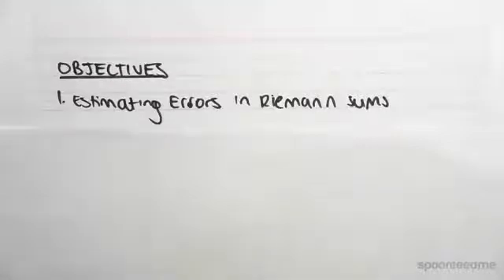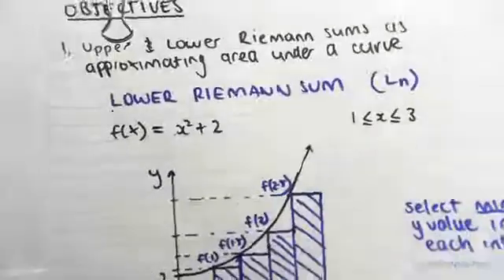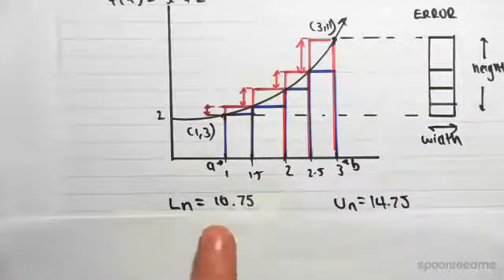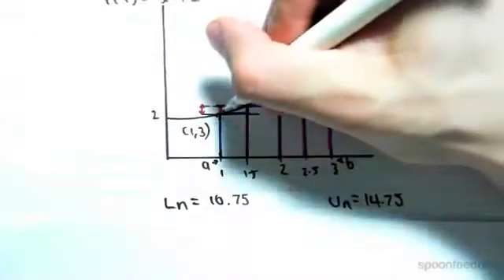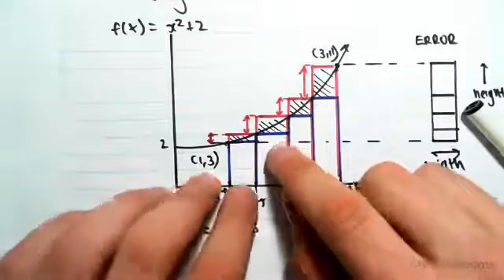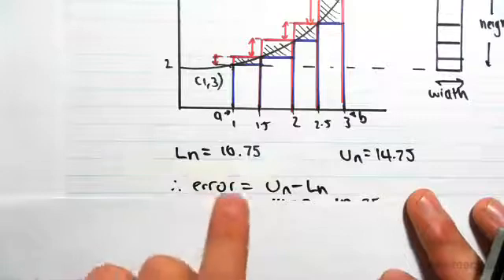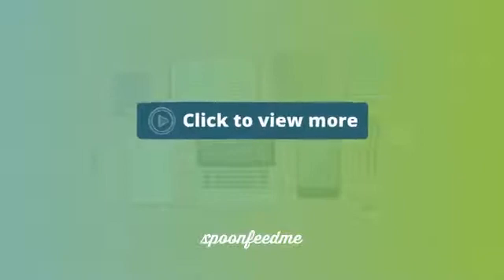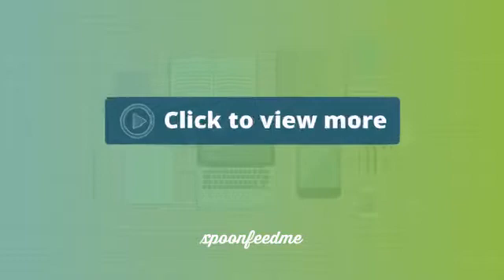Estimating Error In Riemann Sums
for more FREE video tutorials covering Integration & ODE.

Objective of this video is to estimatingerror is it ok so I'm taking us back to this problem every mexican exports lastyear this was the problem in the first first video was lower operating soundlooking at this excludes Institute so just simply because we're looking atthis to racing will Harris aka one of which is very very useful so the firstlady is we found in Orem some in that video 1025 ok found the upper limit of40 again so very secondary is just going to be the amount of area between theupper and lower case alphabet clear that is obviously the actual area under thecurve is going to be between the upper and lower sorry between the upper andlower rectangles ok now obviously didn't era between upper and lower rectum thatera is that they're not just showing that the stress later find it is justfinding the opens up a summit and simply subtracting thats the era is the uppereven some minor still remains in this caseobvious gave vibes a big enough lead to cycles so that's that's a problem we didit say let em and AM I saw this little chapel mi be the minimum and maximum onthat subject ok so they were looking at this up intothis would be I obviously that I will change because happens we want so we select one twothree four of four rectangles which gives us to change exercise it's prettyobvious because I've read runner but in other problems the area maybe between two terms.